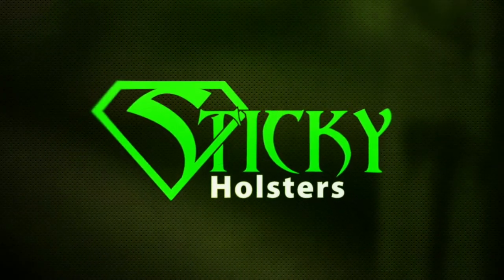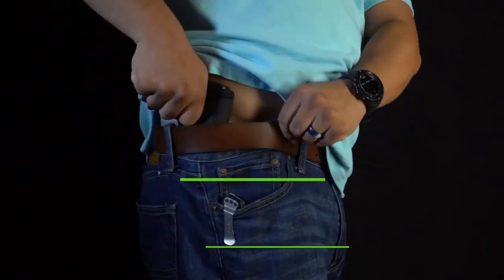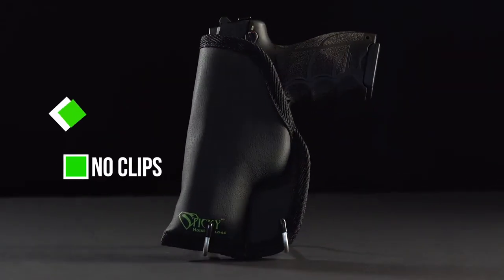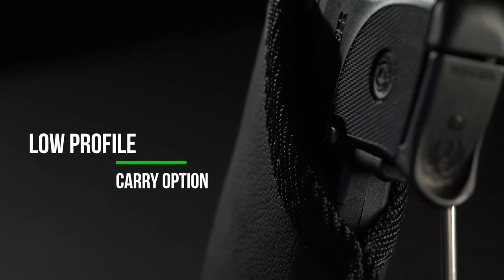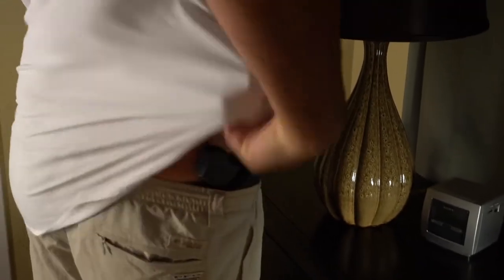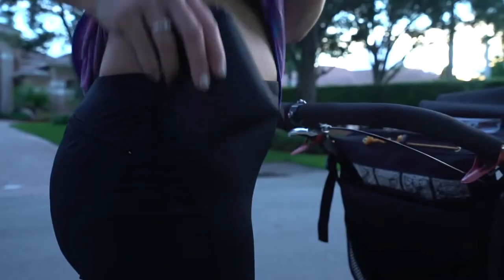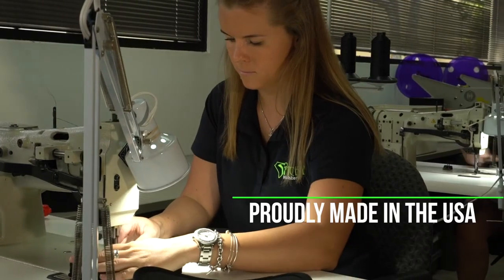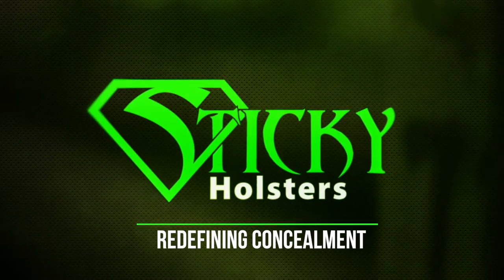What are Sticky Holsters?